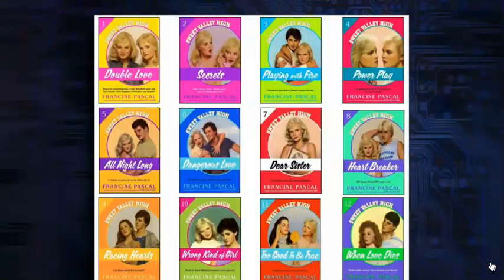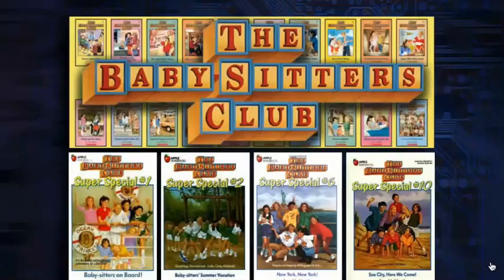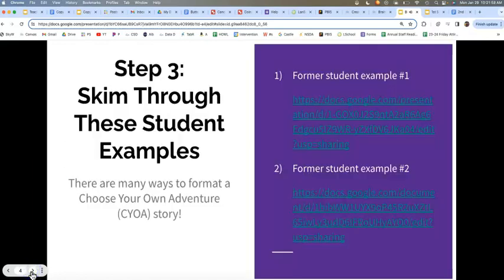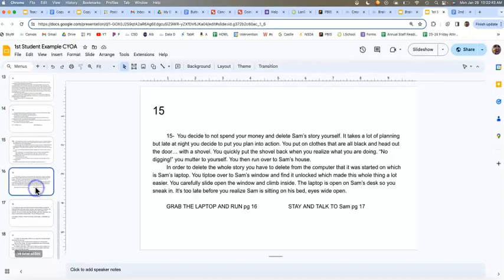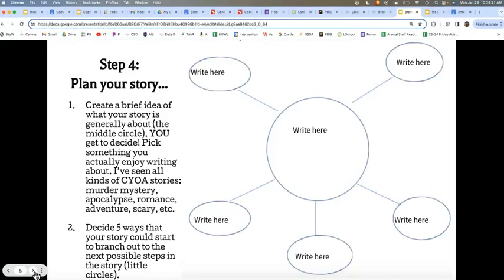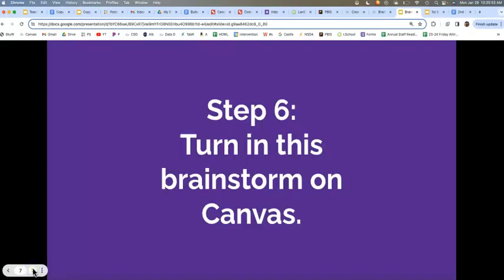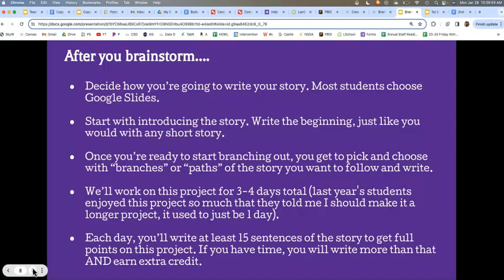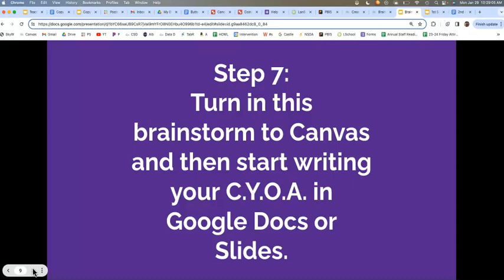Choose Your Own Adventure Project Instructions